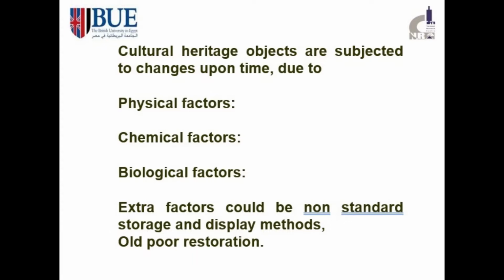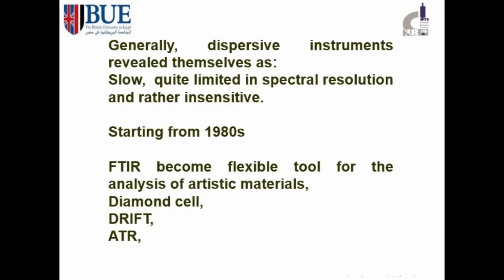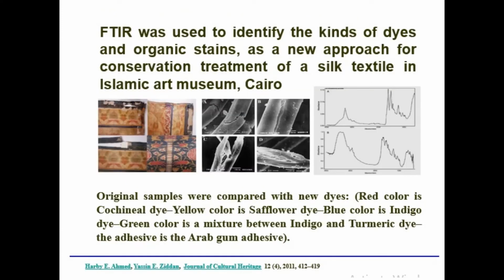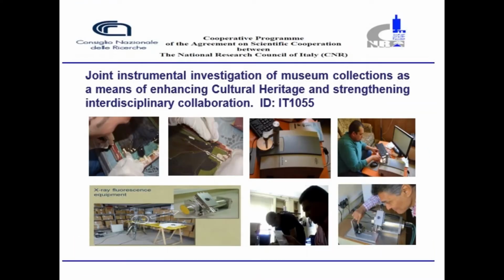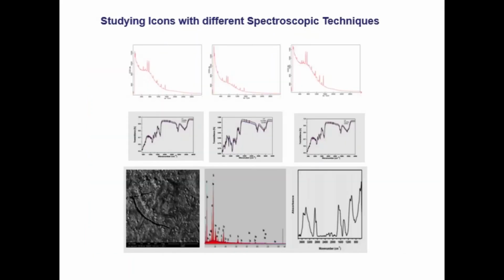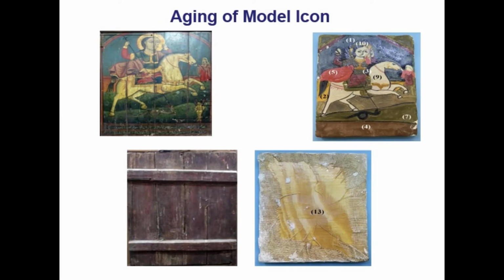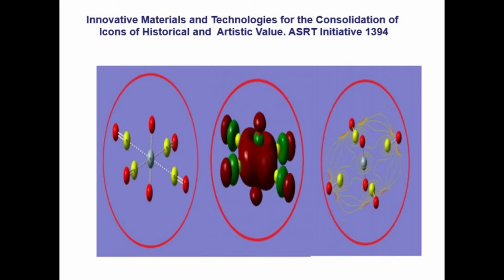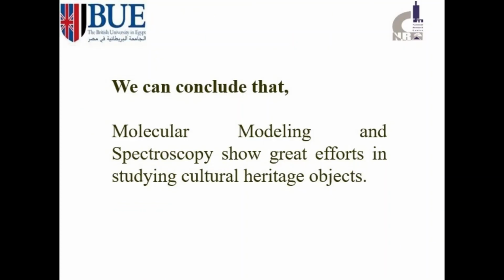Application of Molecular Modeling and Spectroscopic Analyses in Cultural Heritage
The Third International Conference on Molecular Modeling and Spectroscopy
Prof. Medhat Ibrahim